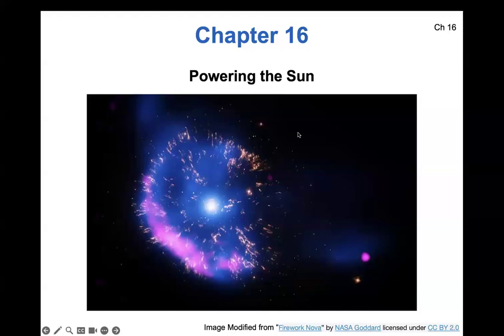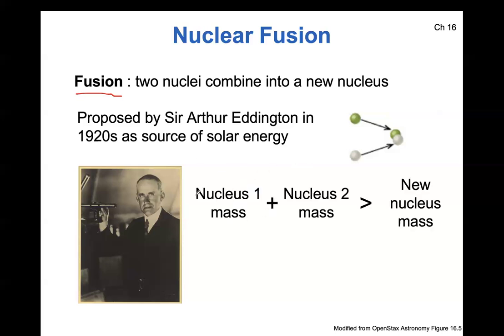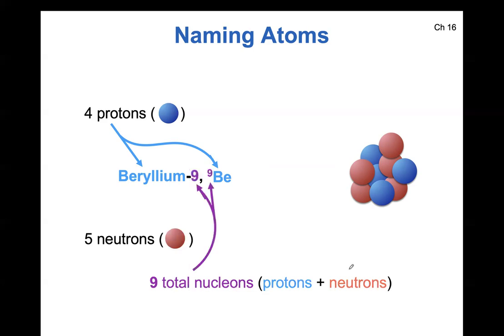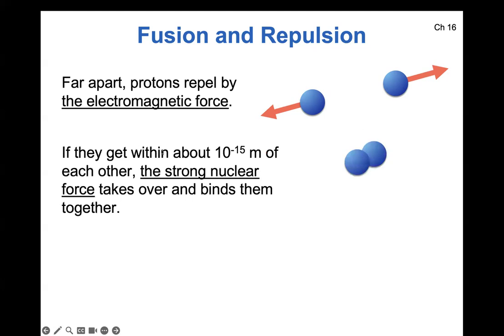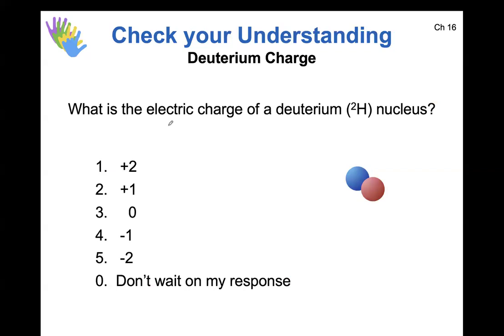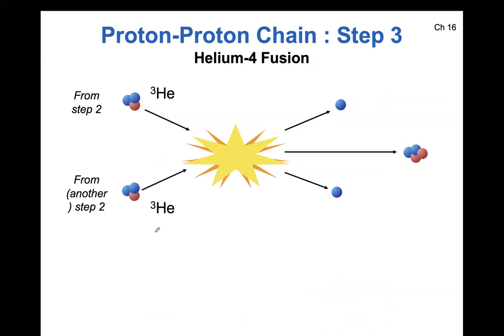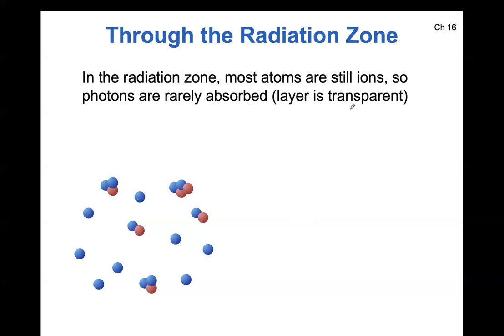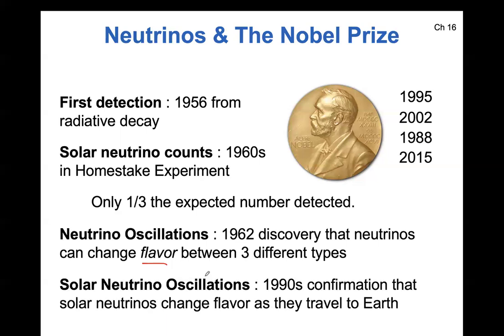Chapter 16 (complete)— OpenStax Astronomy 2e (Zoom class meeting)